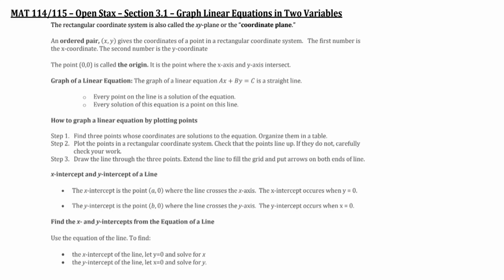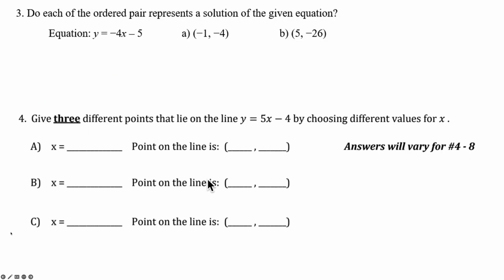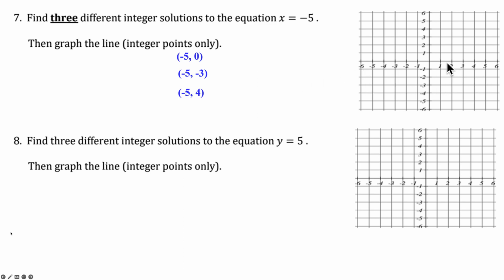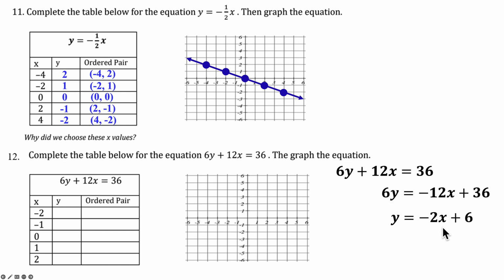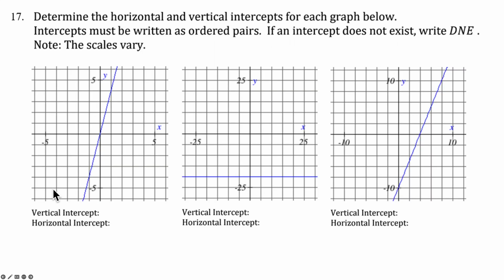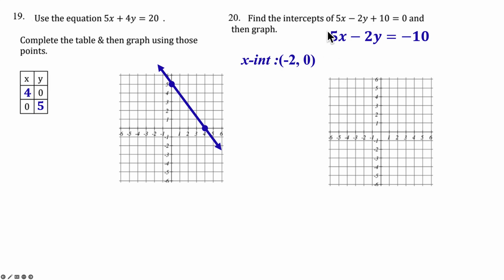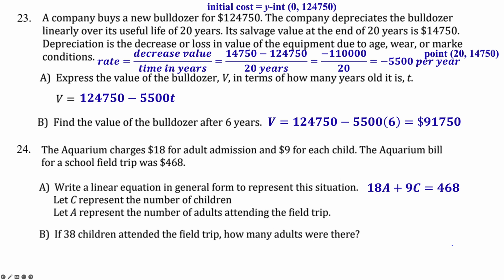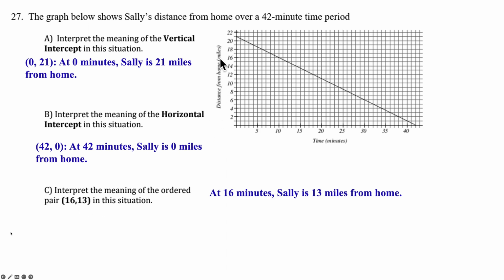MAT114:5 3 1